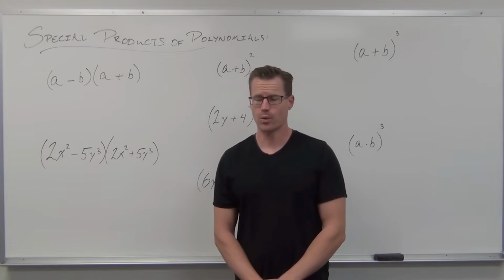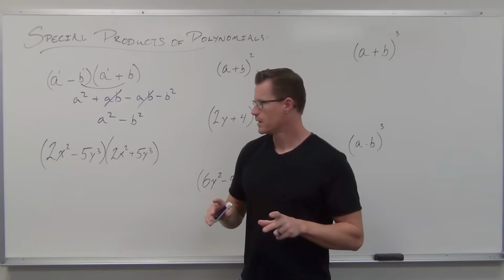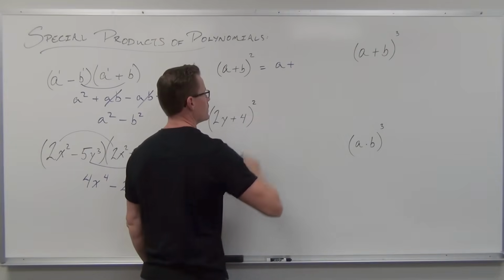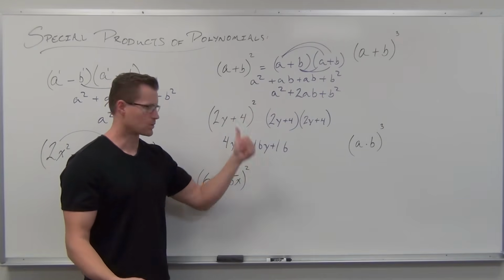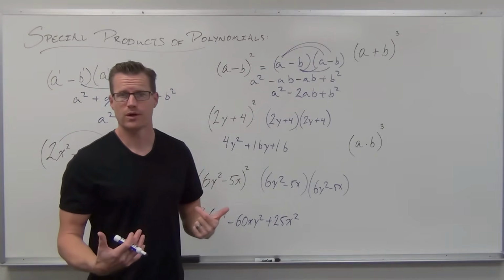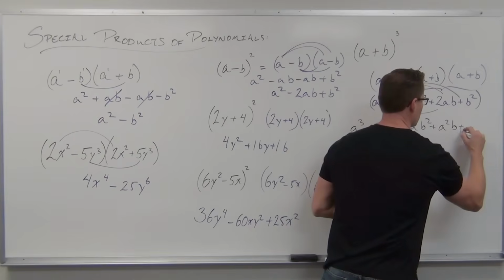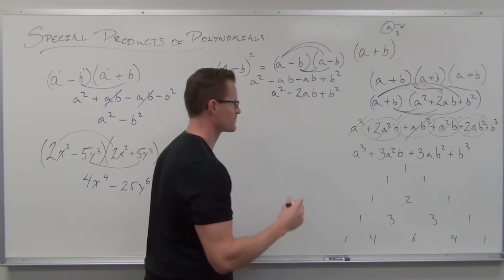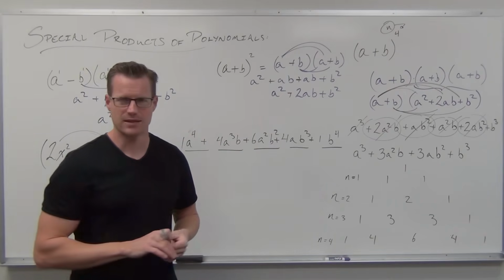Special Products of Polynomials (TTP Video 71)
An exploration of some of the patterns that often occur in multiplying certain types of polynomials and the formulas that result.